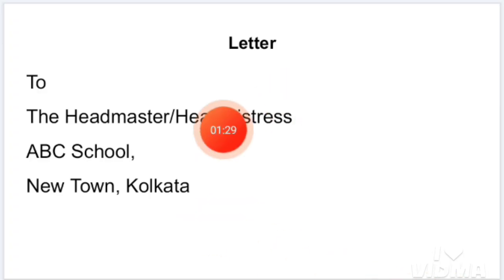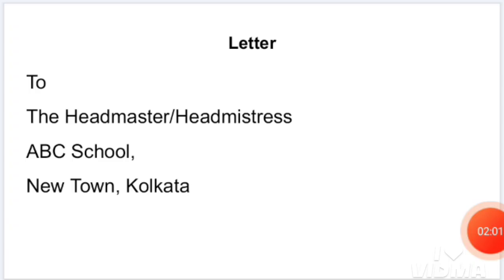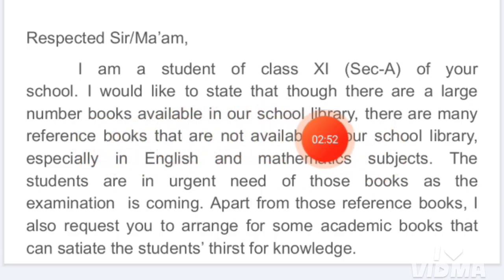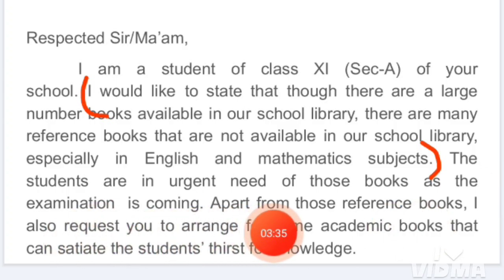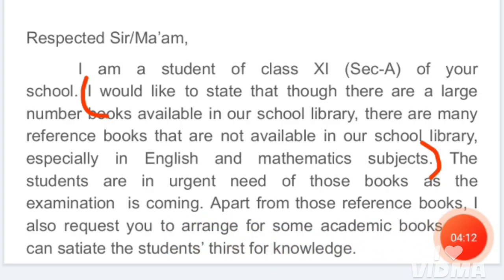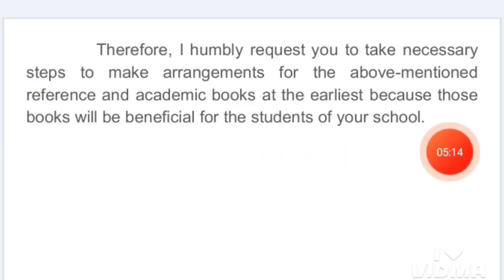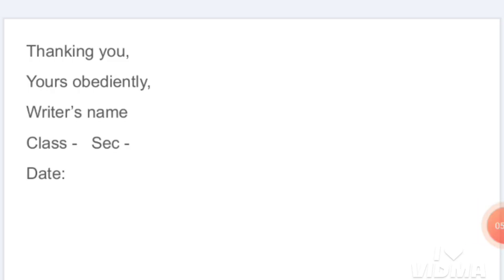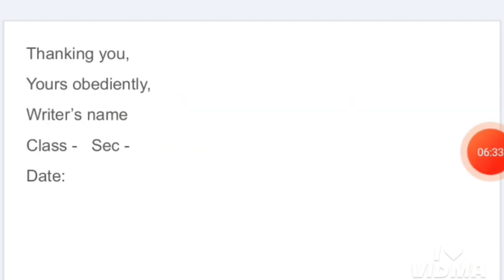Letter for more reference books | Formal letter | Letter to the Headmaster for reference books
This video describes formal letter writing. Formal letter writing is very important for every student. This video will benefit the class 11 semester 2 of West Bengal Board. The students of ICSE and CBSE Boards will also be benefitted.
Thanking you,